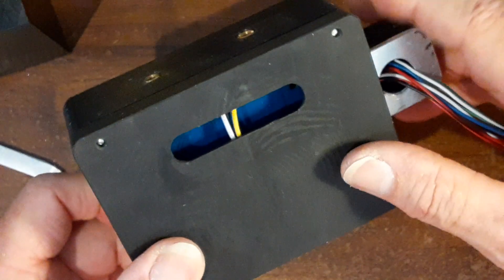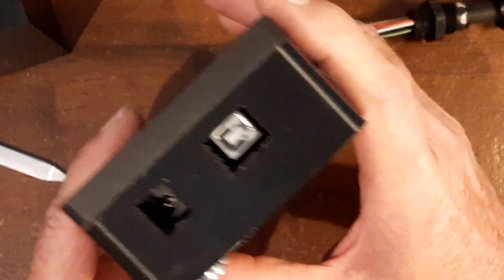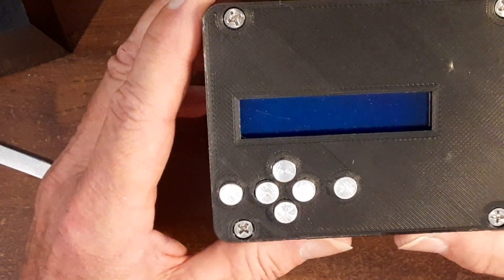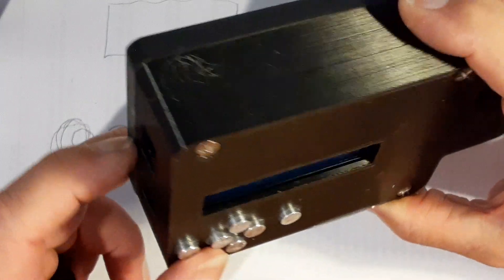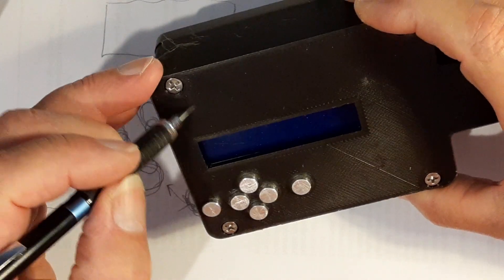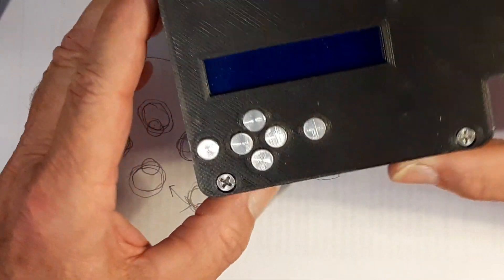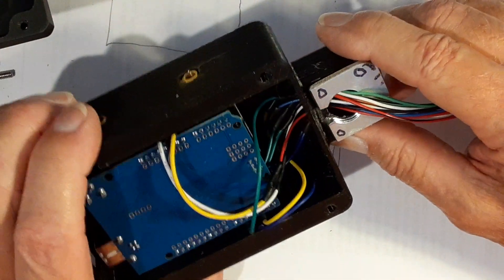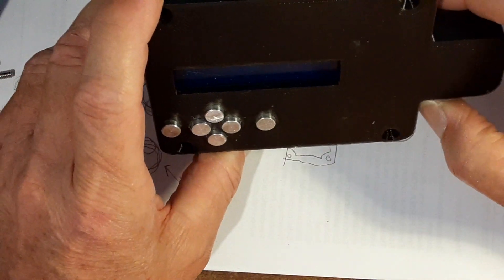3D printed control box for Arduino, and shield. Project box for anything that requires Arduino uno.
This one video is about printing a control box for Arduino projects. Printing a control box is quicker and easy compared to building one.
 I plan on making improvements and will try to get some files to distribute after upgrades.